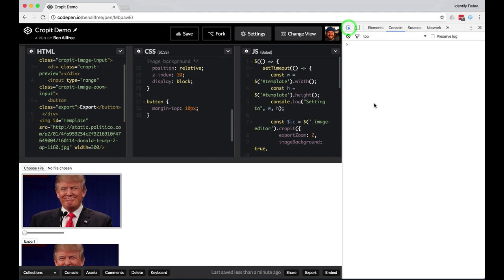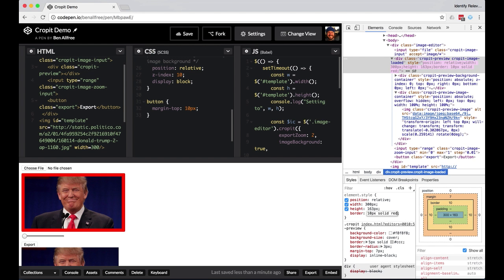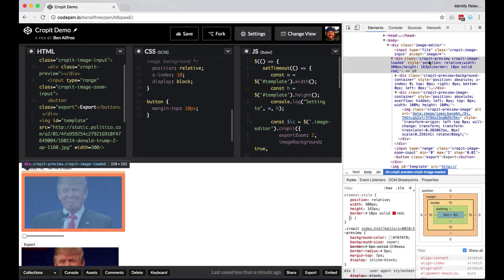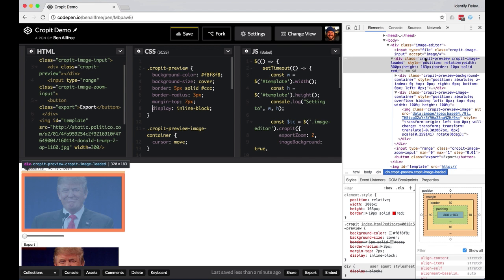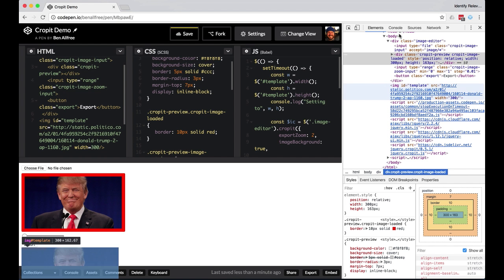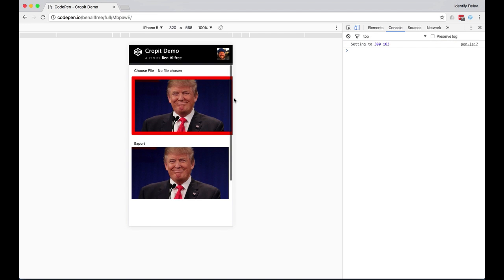Chrome Debugging Tool